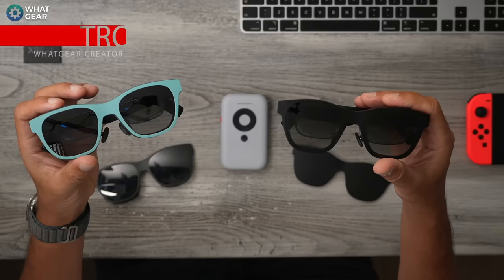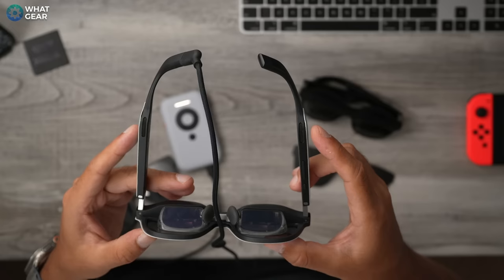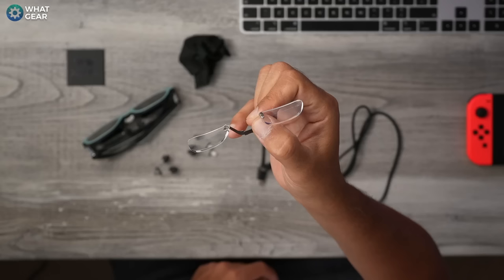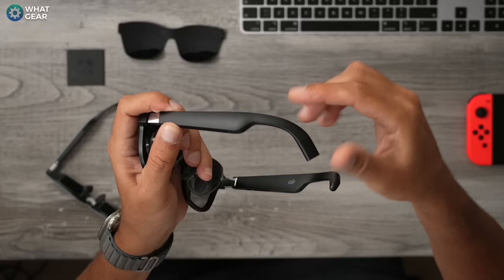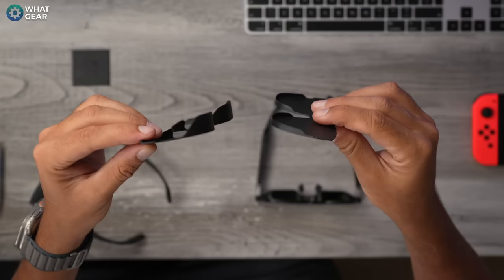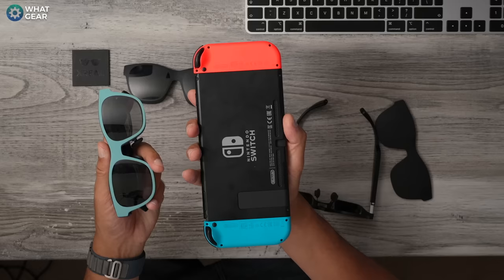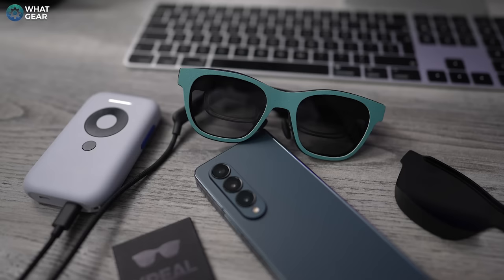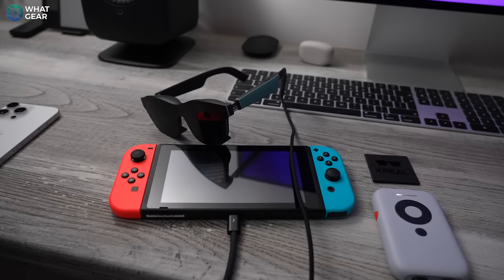Xreal Air 2 vs Xreal Air 1 - What's The Difference?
If you're wondering what is new on the Xreal Air 2. This video was made for you. In this video I highlight all the upgrades made versus version one of the Xreal Air. Take a look!

Air Amazon on sale link in the UK:
- XREAL Air on sale in the UK

00:00 - Xreal Air 2 vs Xreal Air intro
00:34 - What they are
02:26 - The buttons
03:25 - What it comes with
04:28 - What’s been upgraded
07:18 - What it works with
08:52 - Why you need Xreal Beam
10:56 - Best use cases